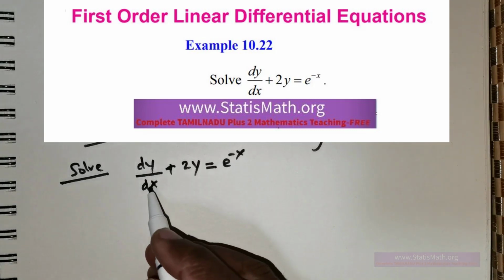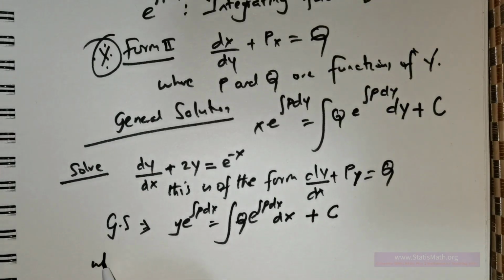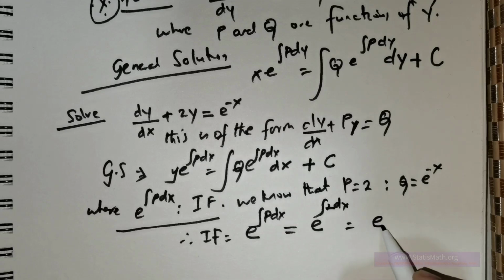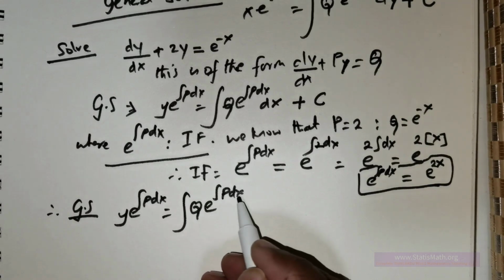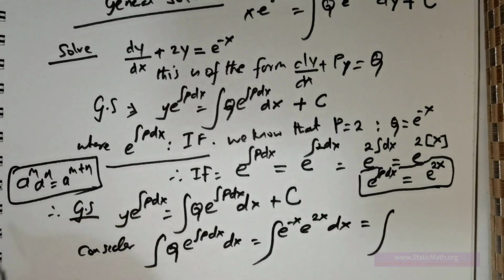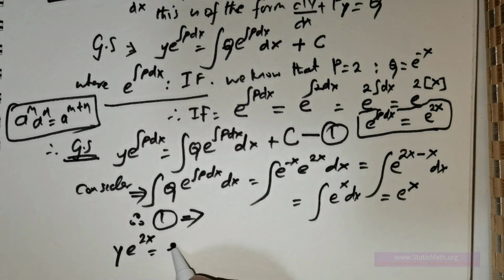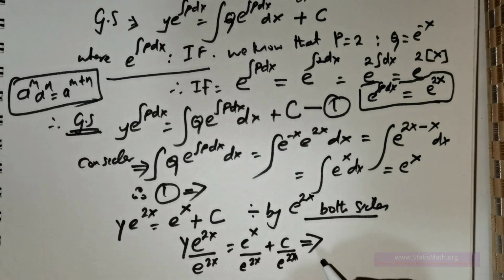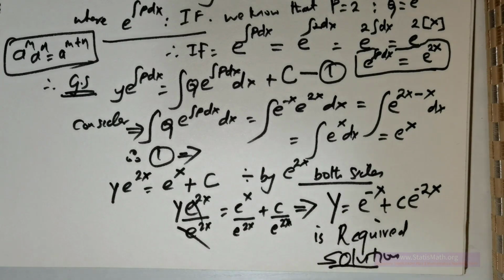First Order Differential Equations: Example:10.22